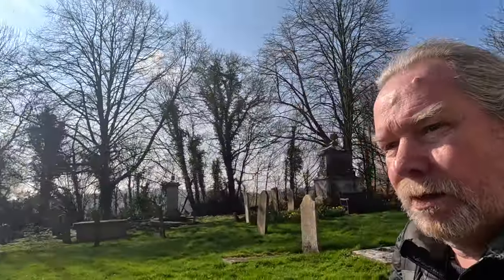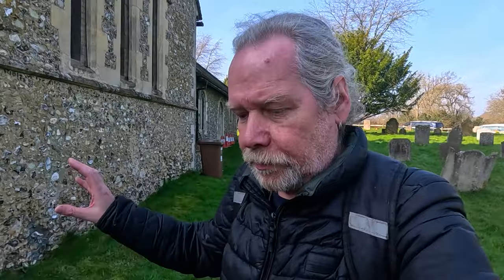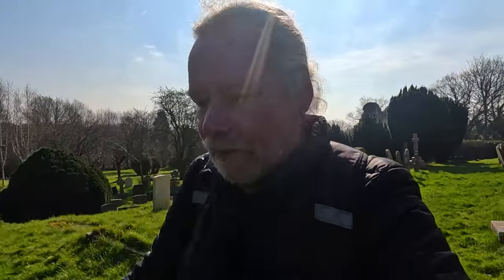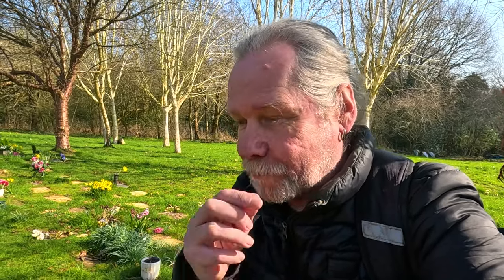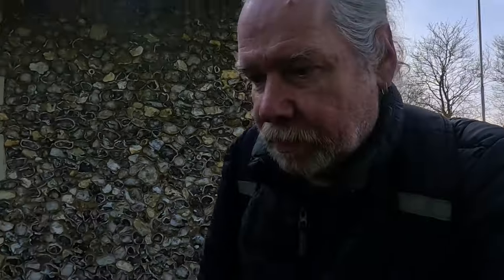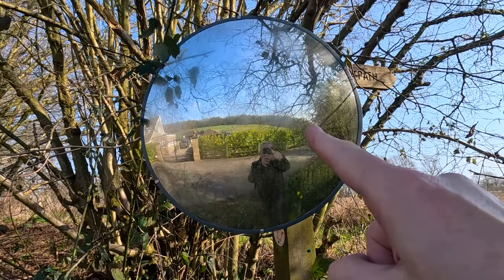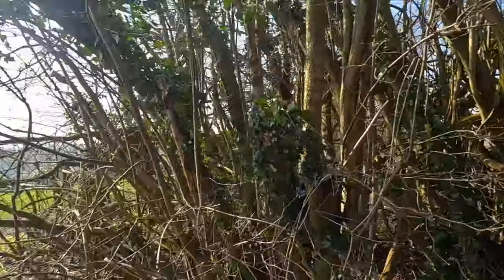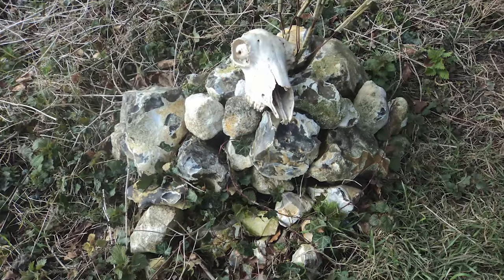A Walk Around ST MARGARET’S CHURCH in CHIPSTEAD VALLEY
I’ve returned to Chipstead Valley for a look around the Ancient Church of St Margaret’s’. I have been here before but situated high on the North Downs I thought it worth Re-visiting. Lunch once again is at The White Hart ibn Chipstead Village.

Recorded: Friday 8th March 2024
EQUIPMENT:
Canon E0S M50
GoPro HERO11 Black:
GoPro HERO8 Black:
MICROPHONE:
RØDE Video Mic GO
RØDE Video Micro
EDITING:
Adobe Premier CC 2023